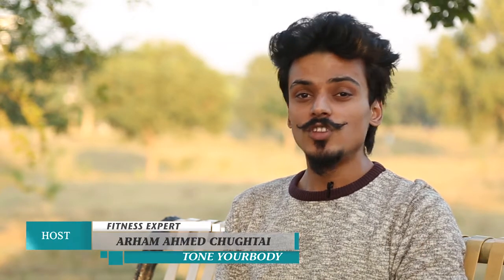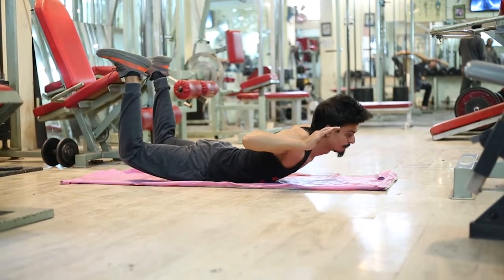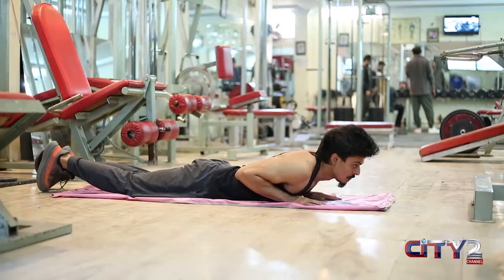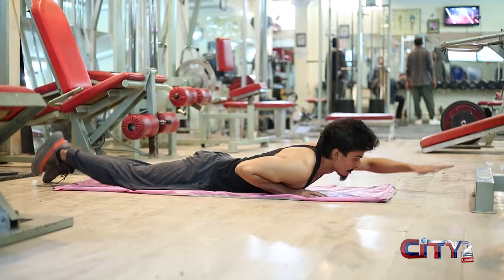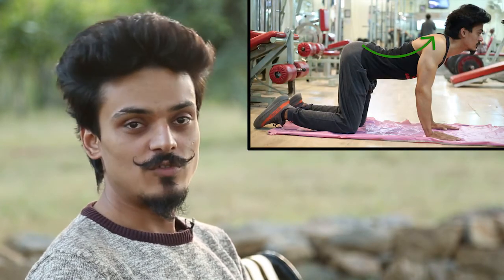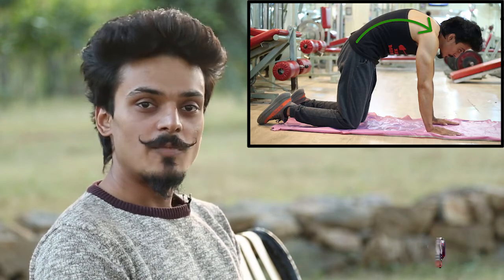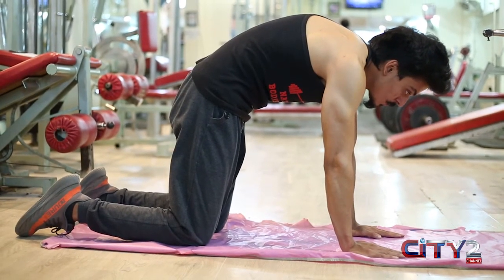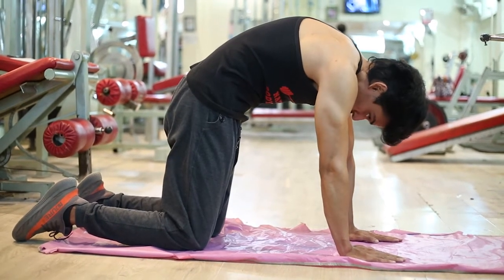Back Pain & Its Solutions (TYB - EP 03)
Are you Suffering from Backpain and looking for remedies?
Today in our new episode of Toneyourbody, Our host will show you how to perform exercises to feel relief.
Note:
1) These exercise are for both male, female of all ages.
2) Consult your doctor as well in case of no relief.